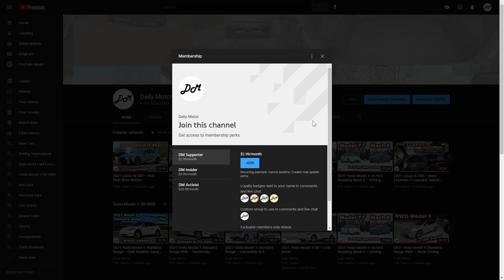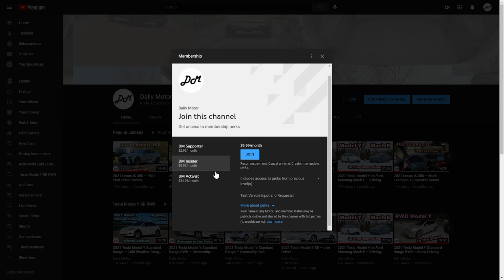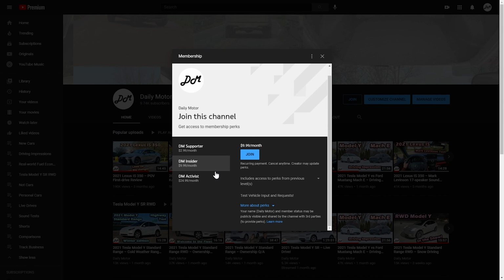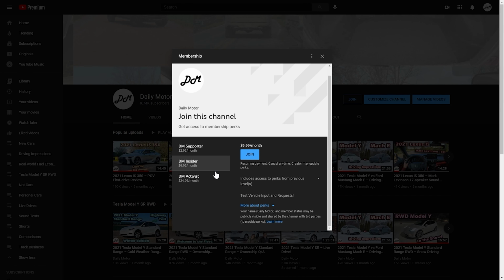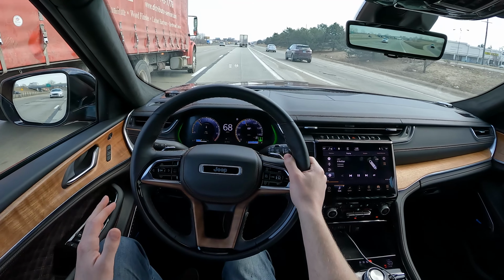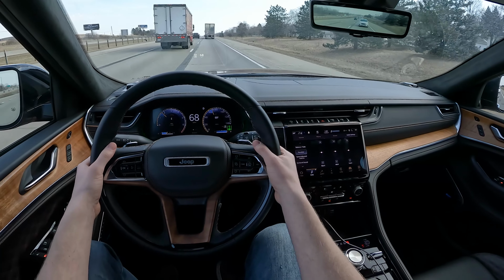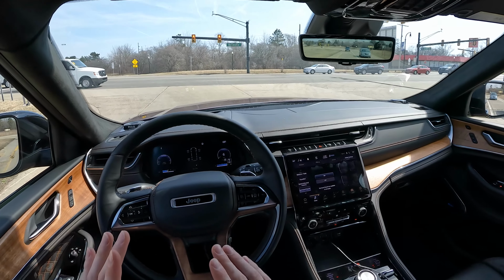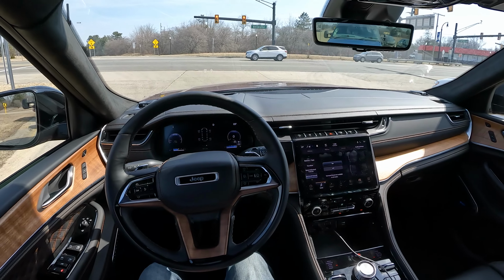2021 Jeep Grand Cherokee L – McIntosh 19-speaker Sound System Review | Apple CarPlay & Android Auto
19 speakers and a fancy brand name are how Jeep is trying to impress with their new Grand Cherokee audio system. And you know what? They did a pretty great job.

0:00 Infotainment, sound settings, speakers, inputs
5:28 Android Auto and Apple CarPlay
7:29 Lo-fi/Chill (ChillShop)
8:12 Classical (The Travelling Symphony)
9:54 Rock (Homeworld Collapse)
11:33 Bass (Redlips)
12:10 Electronic (Muffin)
13:12 Electronic (Aimless Lyrics)
14:17 Final thoughts